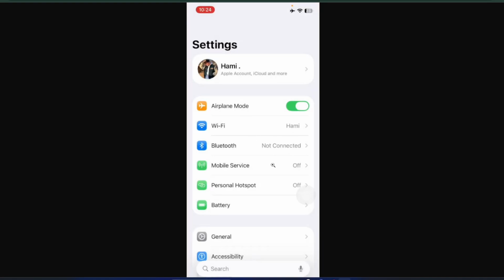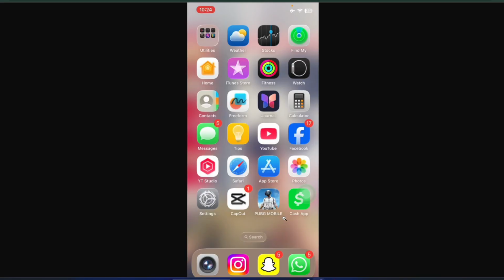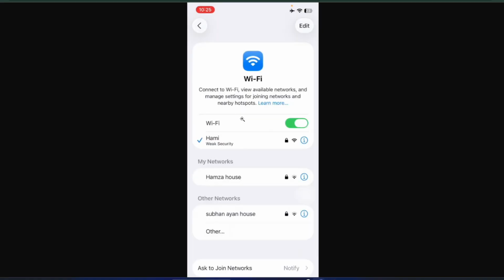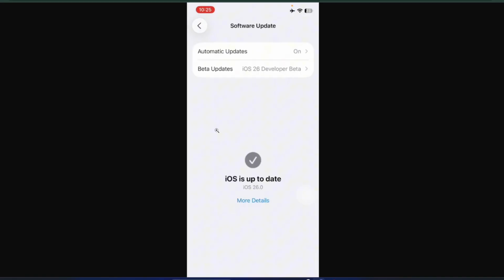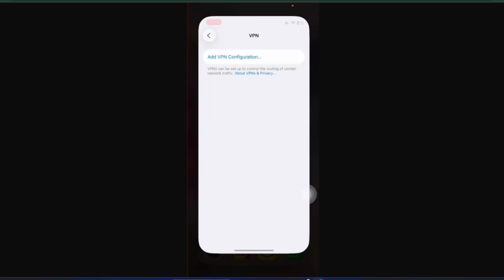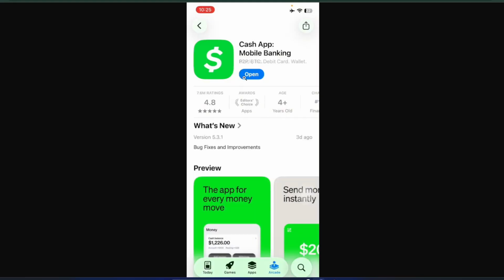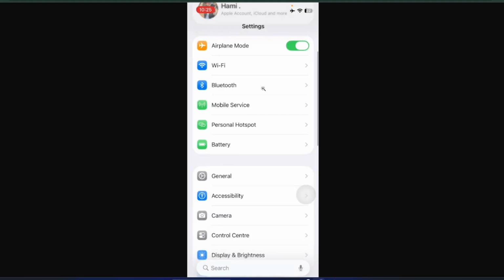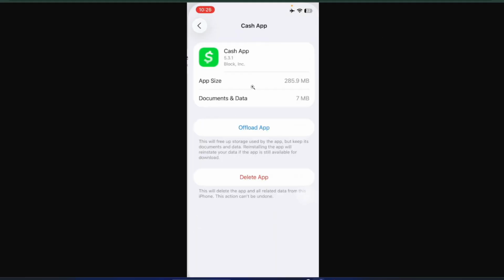How To Fix Cash App Invalid Card Number -2026 (Very Easy)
How to fix Cash App invalid card number
In this video, we’ll show you how to fix Cash App invalid card number error quickly and easily. Many users face this issue when adding their debit or credit card to Cash App, and it usually happens due to incorrect card details, expired cards, or unsupported banks. We’ll guide you step by step on how to solve the invalid card number problem, check your card information, and make sure your bank supports Cash App. Watch till the end to learn how to add your card successfully and avoid Cash App card errors in the future.